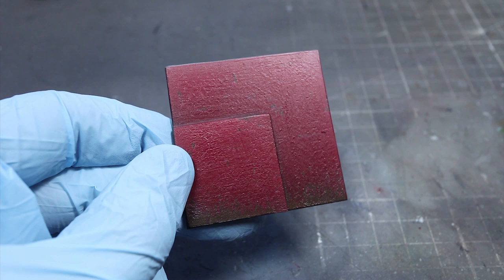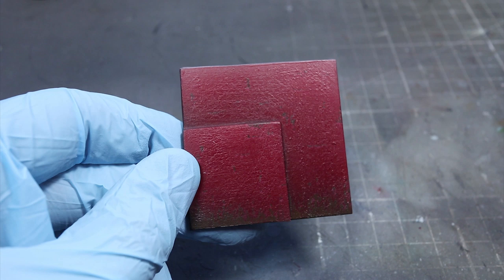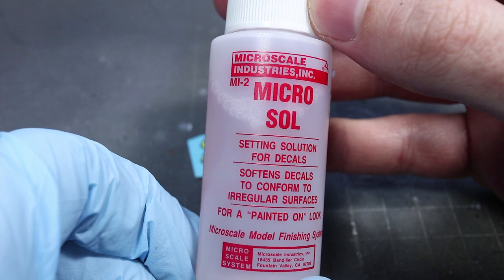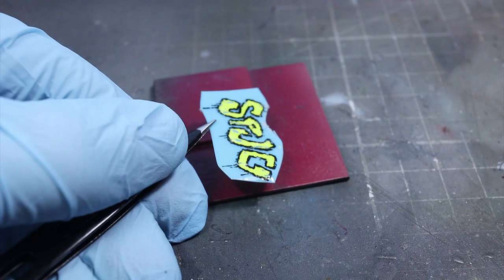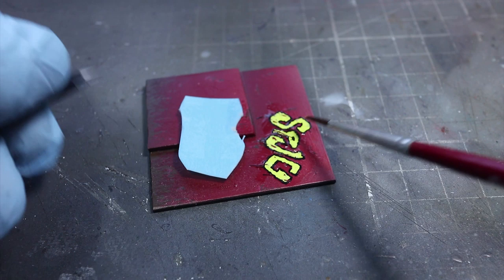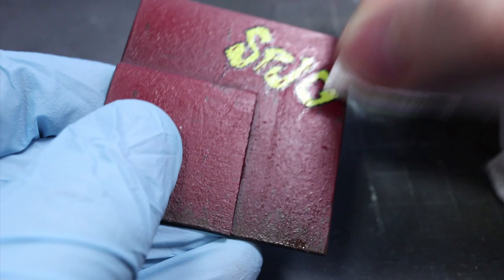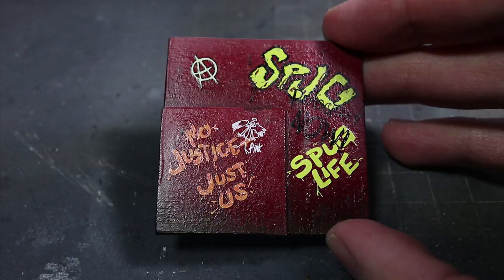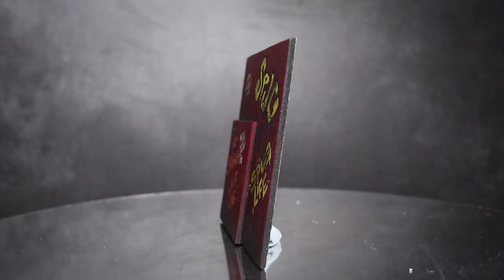How To Apply Graffiti Decals - Warlord Games Judge Dredd Tutorial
In this tutorial I show you how to paint apply the graffiti decals from Warlord Games Judge Dredd Starter Set. These decals are also available free with the November print edition of Wargames Illustrated magazine